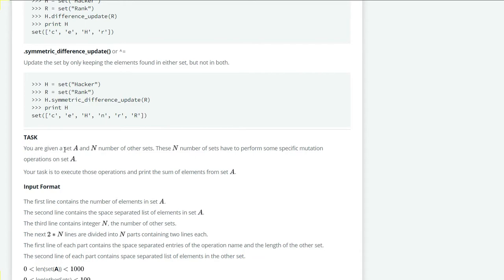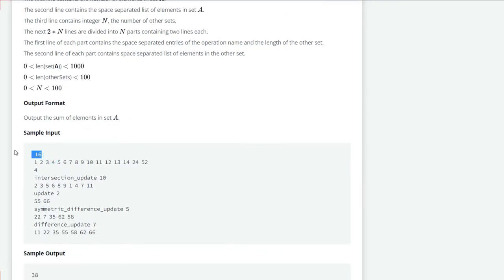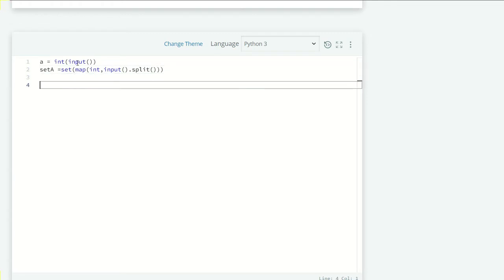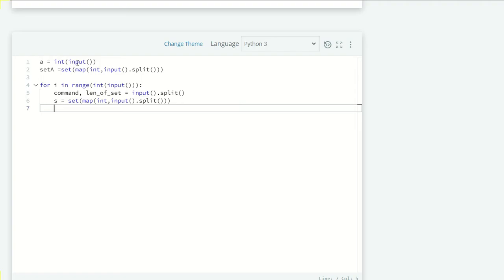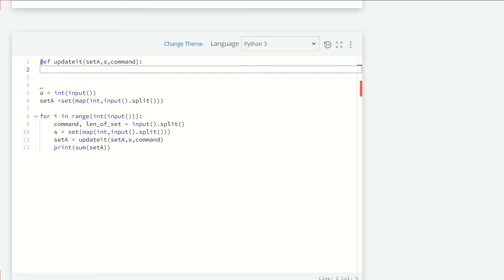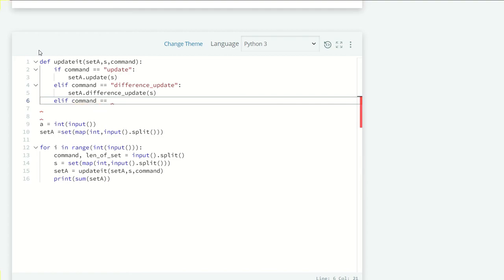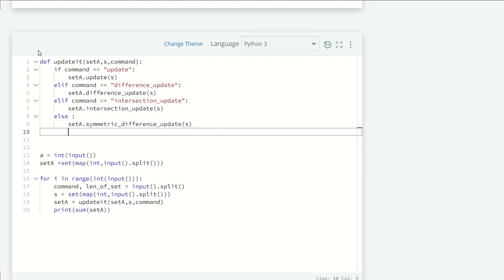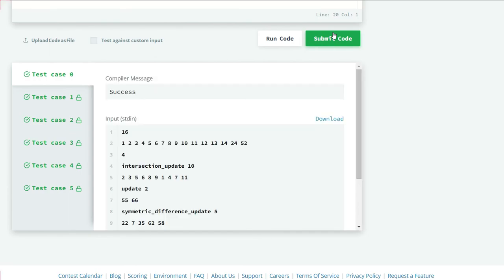Hackerrank Challenge | Challenge #63 | Set Mutations